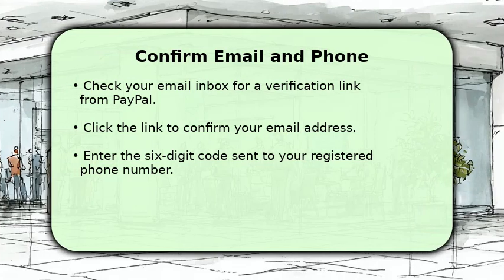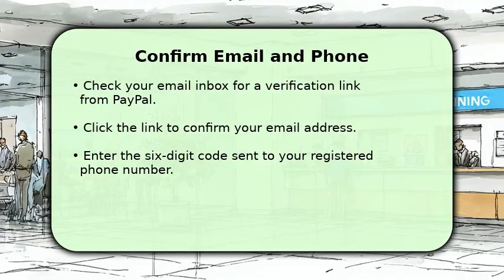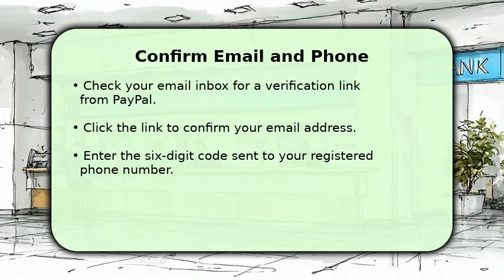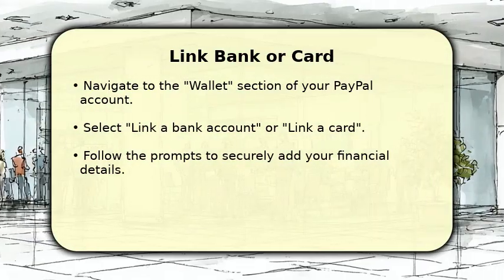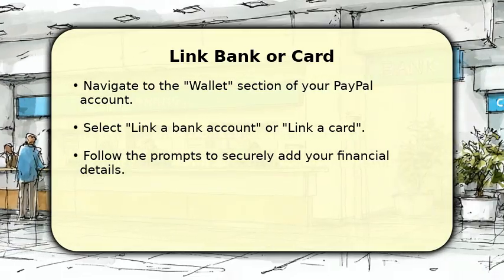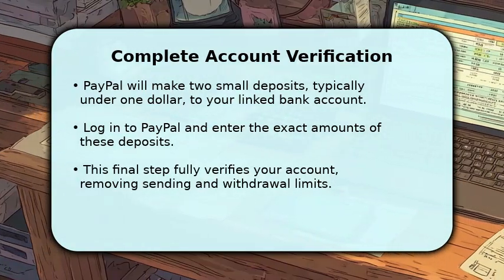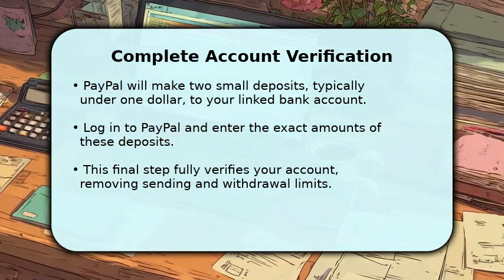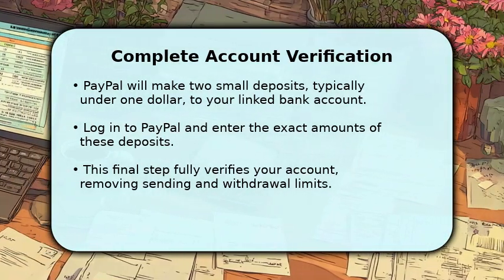How to Create PayPal Account Verify (Updated 2025)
▸ :^) Looking for a complete guide on how to create a PayPal account and get it verified? This comprehensive tutorial walks you through every essential step, ensuring you set up your online payment solution correctly. Learn exactly how to sign up for PayPal, link your bank account or credit card, and understand the crucial verification process to unlock all features. A verified PayPal account allows you to securely send and receive money, shop online, and manage your finances with ease. We cover everything from initial account creation to navigating the verification requirements, providing clear instructions to help you get started quickly. Whether you're new to online transactions or need to ensure your existing account is fully functional, this video is your go-to resource for a seamless PayPal setup experience. Gain the confidence to use PayPal for all your financial needs. Tags: paypal account, create paypal, verify paypal, paypal setup, how to paypal, paypal tutorial, paypal verification, online payment, get paypal verified, sign up paypal, paypal guide, set up paypal account .